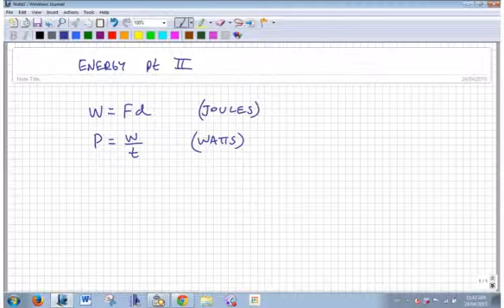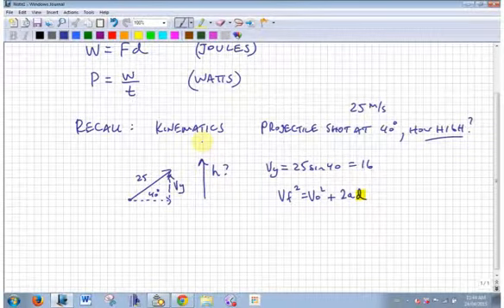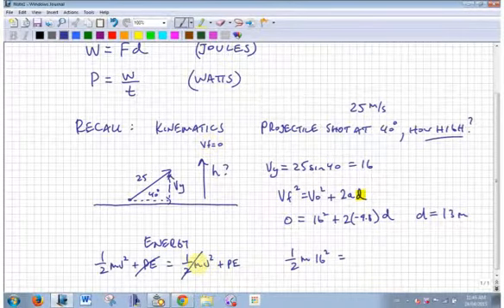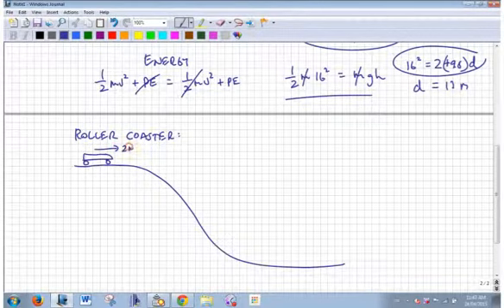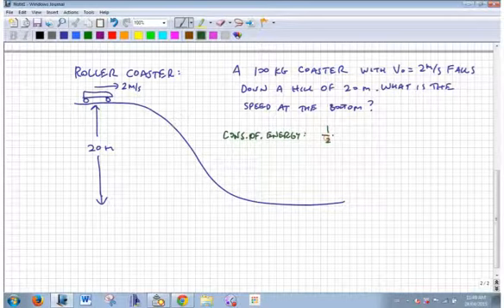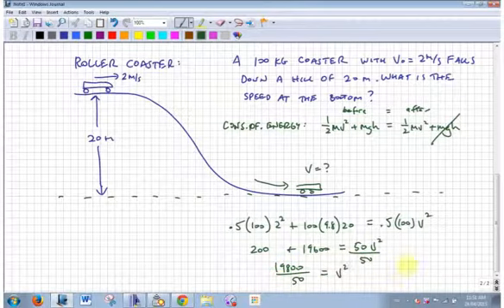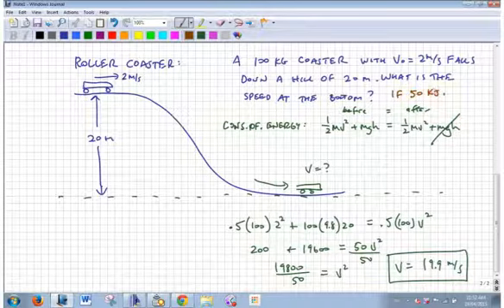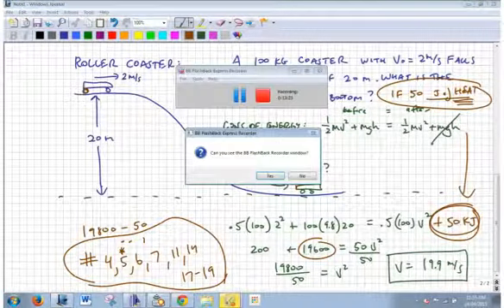energy pt II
roller coaster conservation of energy problem